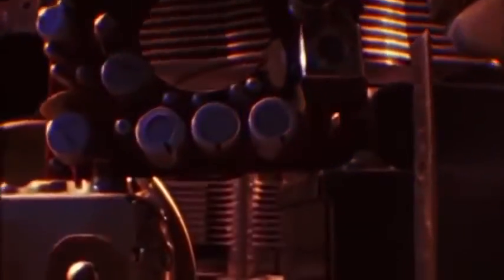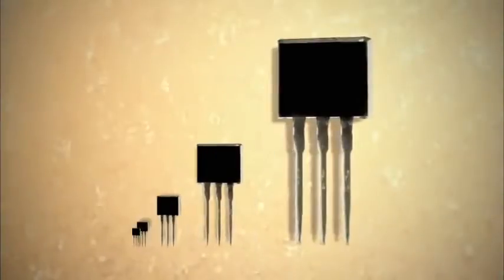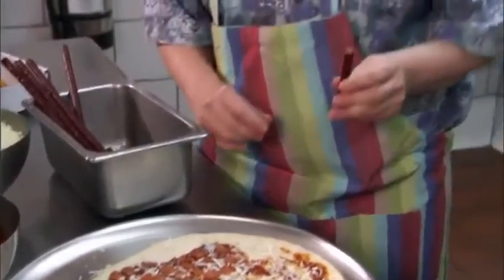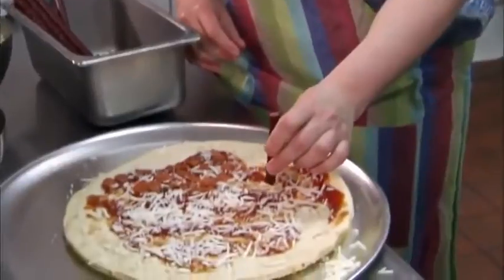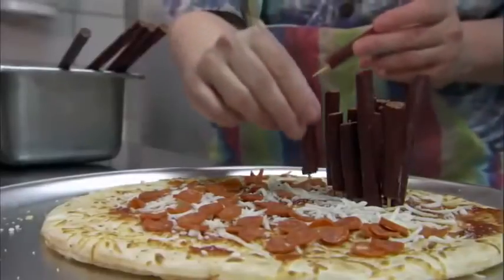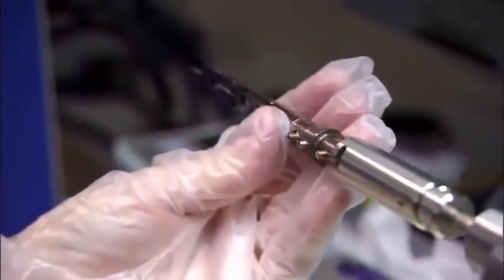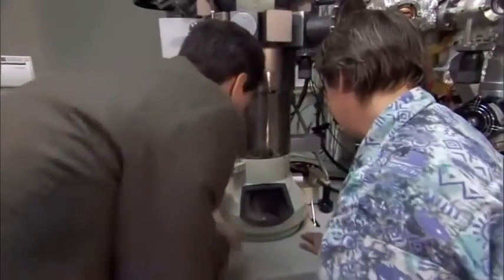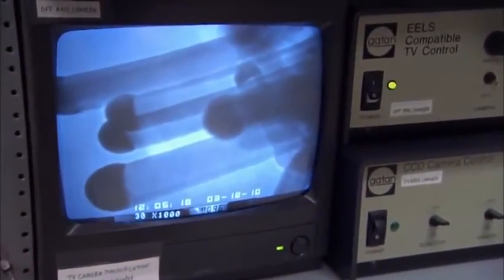MegaCompanies - Intel: How Will Nanotechnology Change the World?